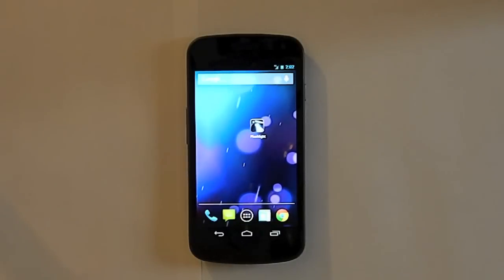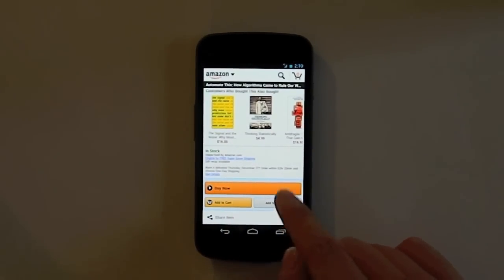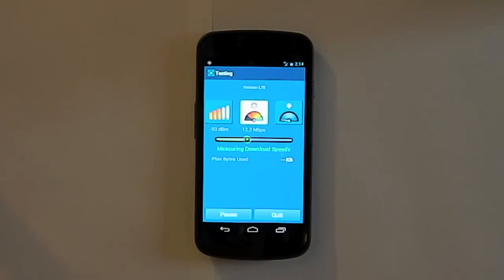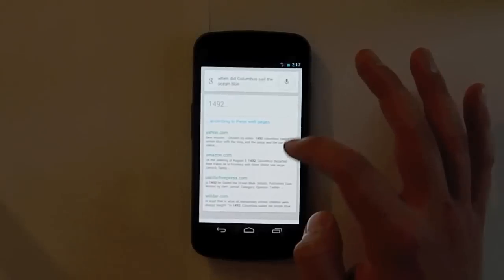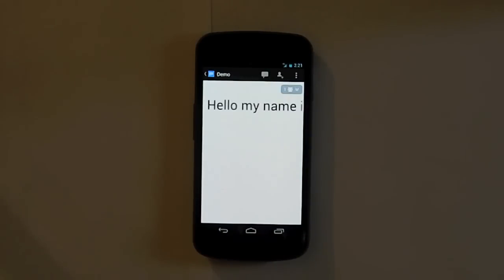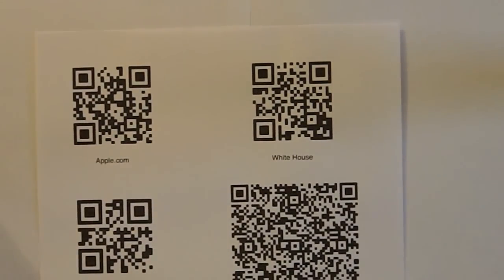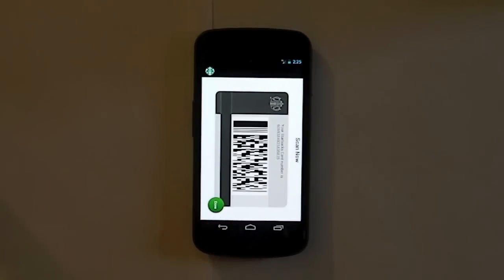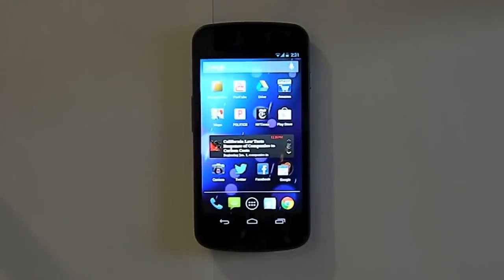Top 10 Android Apps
Some of thre great, cool, and the best of the apps that are available for Androids.

There you have it, The best free android apps

ALL APPS MENTIONED ARE FREE